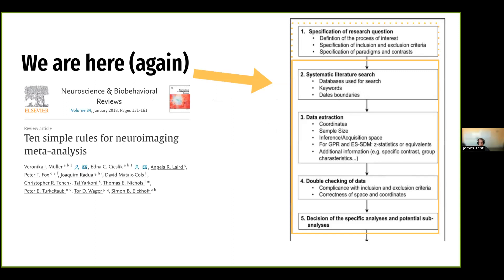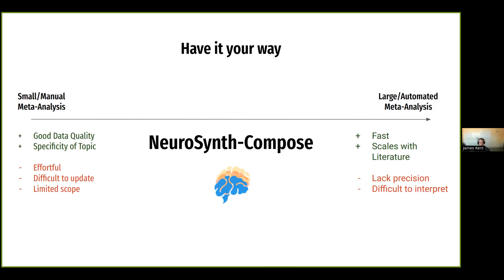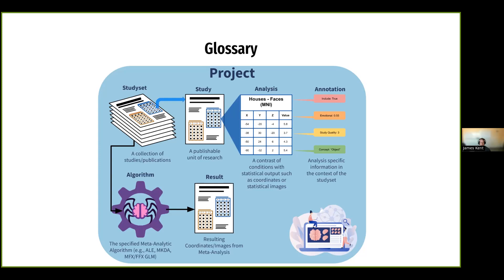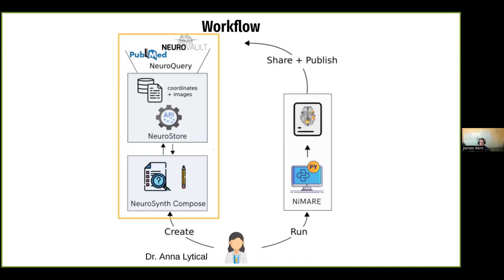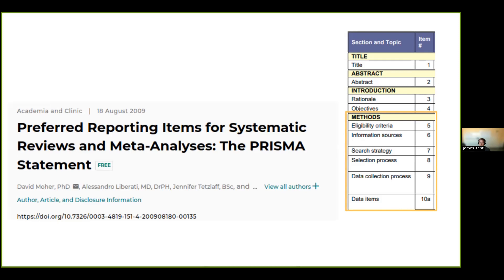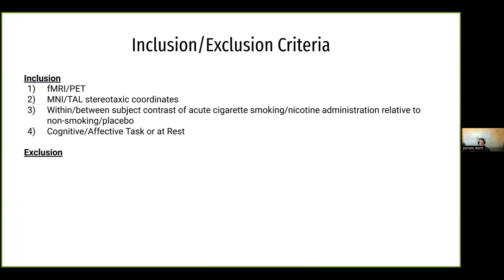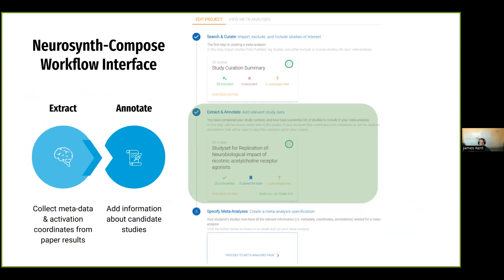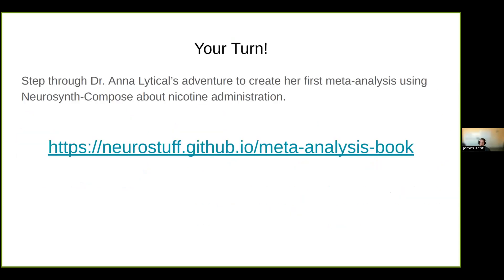Introduction to Neurosynth Compose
"Introduction to Neurosynth Compose" By James Kent

Presented as part of a court on "Best Practice for Neuroimaging Meta-Analysis" at Organization for Human Brain Mapping 2023, Montreal, Canada.